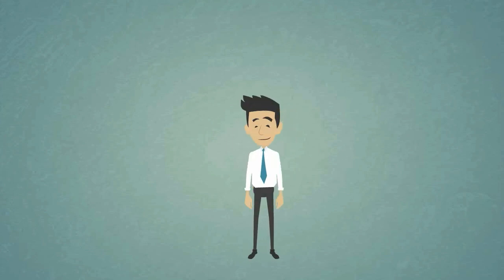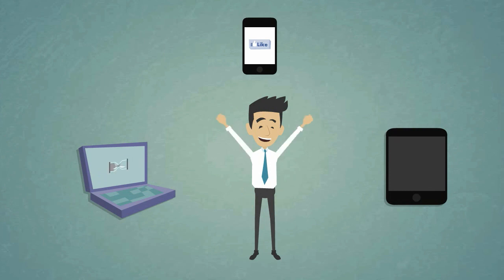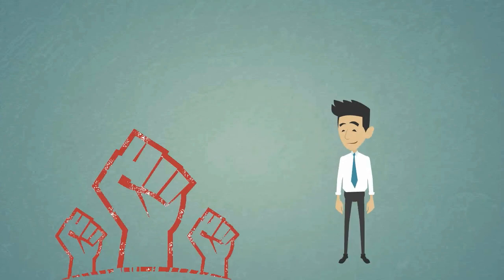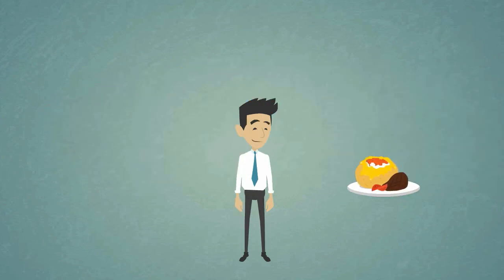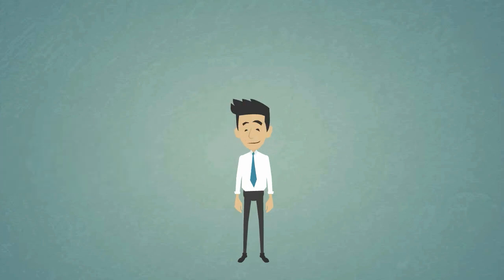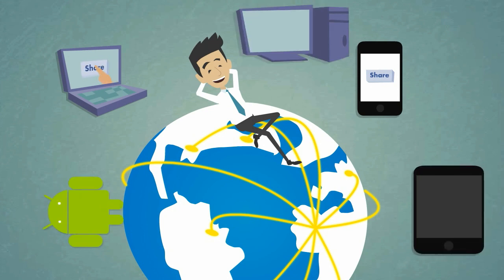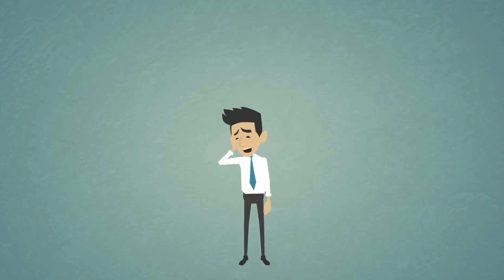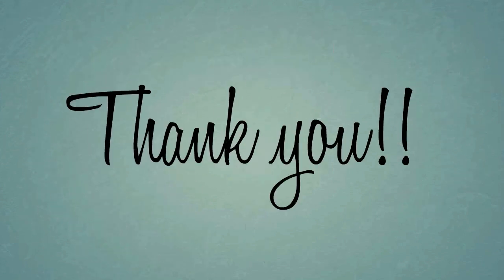What is Web 3.0? The Semantic Web of Cloud, Edge, AI & more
What is Web 3.0? The Semantic Web of Cloud, Edge, AI & more - Future Technology Awareness by @AxSaucedo

In this era you can't afford being disconnected from the semantic web! It's Everywhere!

For the curious ones, the video was done with goanimate.com